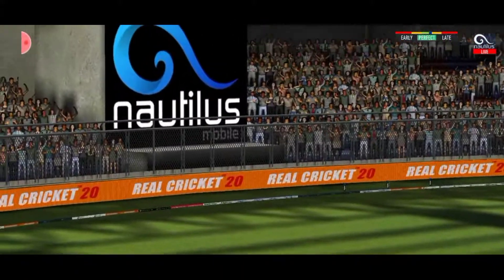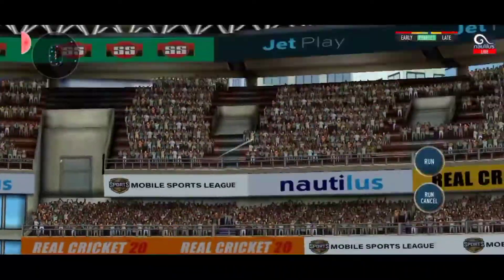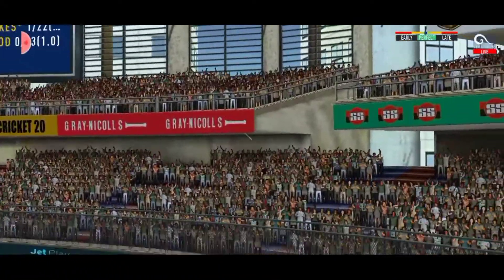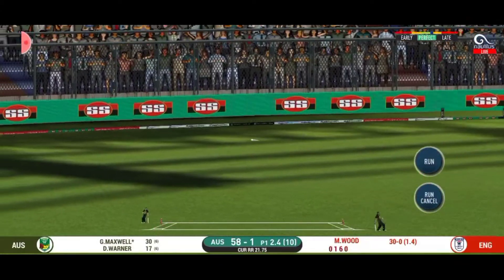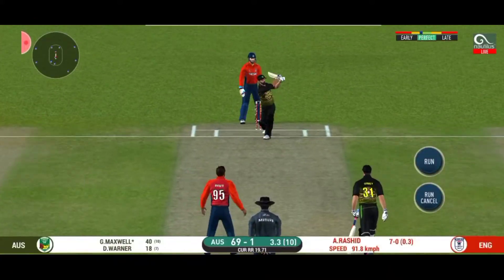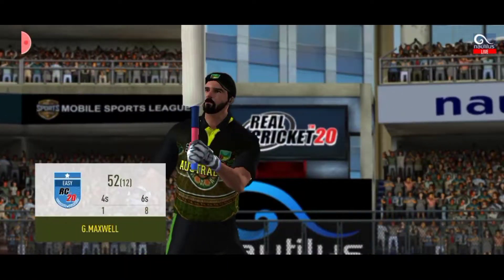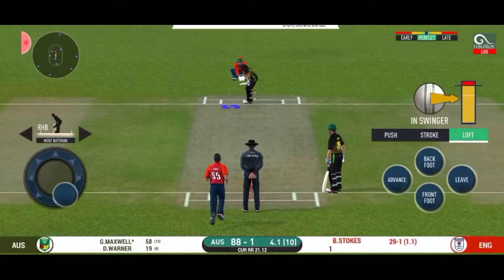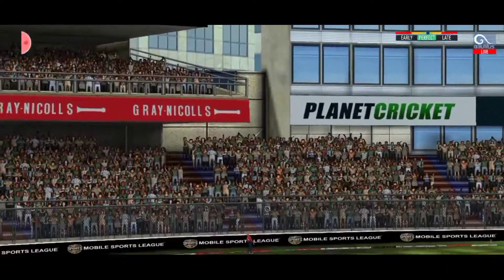real cricket and Glenn Maxwell best gameplay